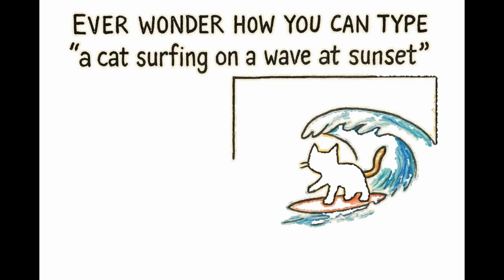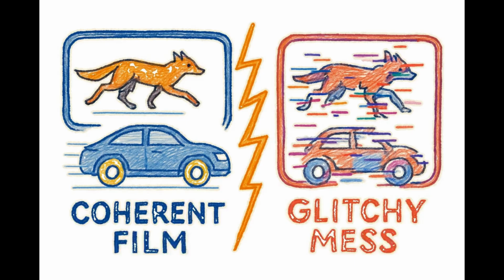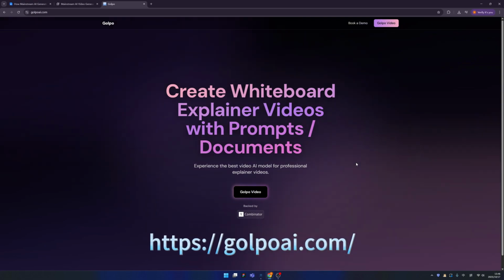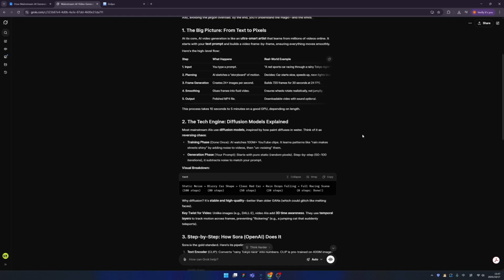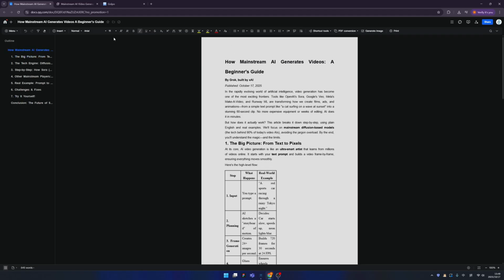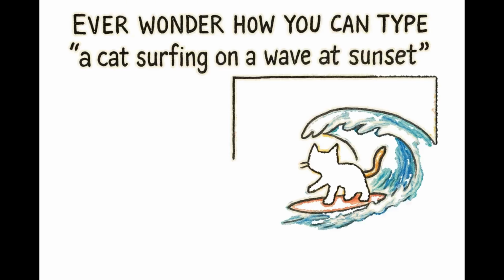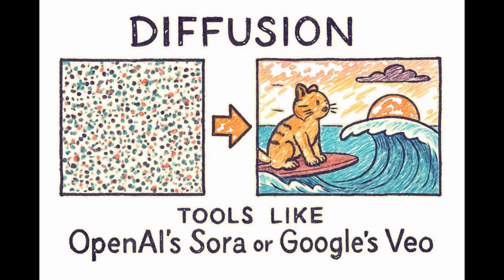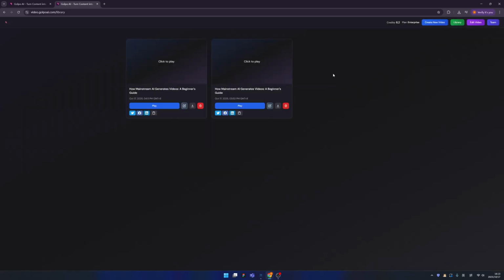Golpo AI Tutorial: Build Your Own Long Expain Video In Mintes! (Step By Step)